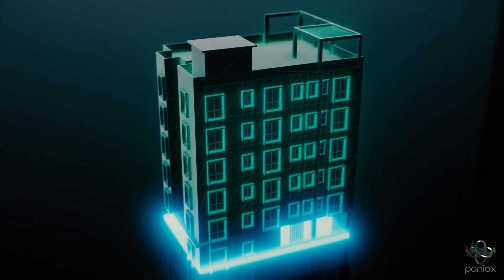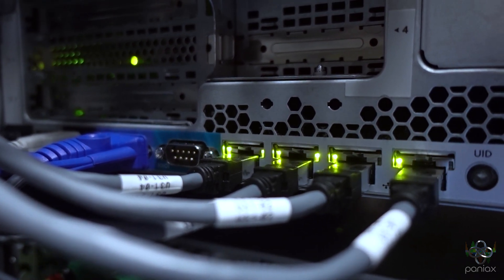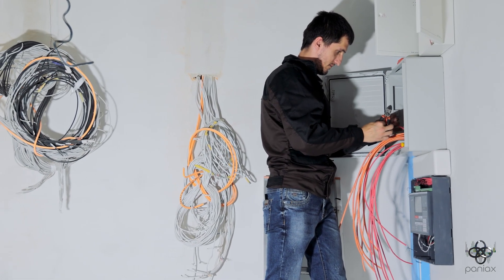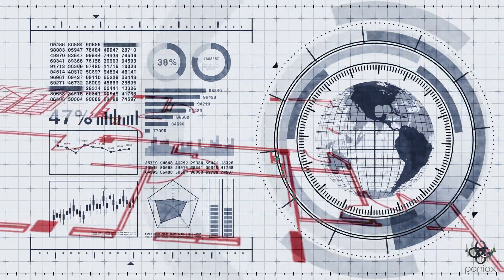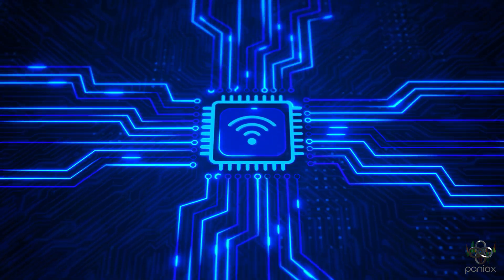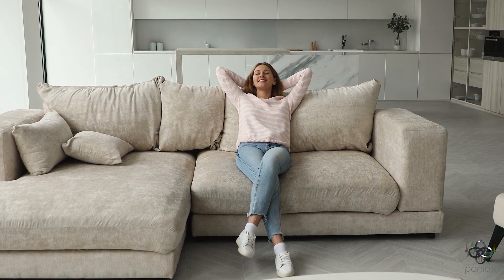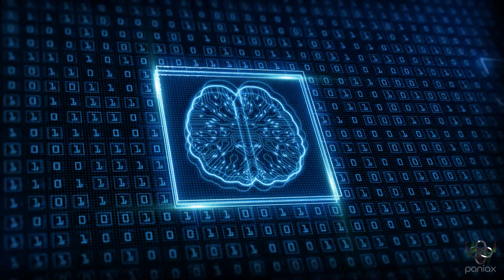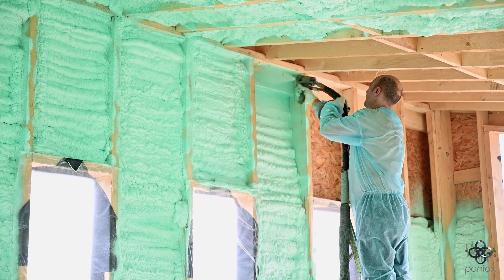How Paniax AI Cuts Your Energy Bills with Smart HVAC Optimization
Stop overpaying for heating and cooling your property. With Paniax AI, your building learns to save energy - automatically.

In this video, we show you how Paniax uses your building’s own data to create custom AI models that optimize HVAC performance in real time. From seamless integration with your existing systems to continuous updates that adapt to seasonal changes, Paniax ensures maximum comfort at minimum cost.

Whether you manage offices, apartments, or commercial spaces, Paniax makes your property smarter, greener, and more cost-efficient, with no in-house AI expertise required.

📌 What you’ll learn in this video:

How AI can analyze and control your HVAC system in real time

The step-by-step process from data collection to automated control

Why continuous model updates keep your building always optimized

How property owners are reducing costs and improving comfort